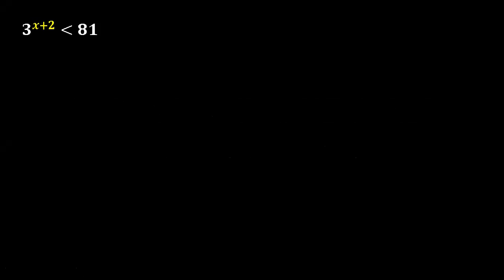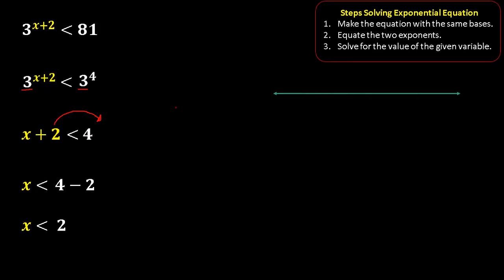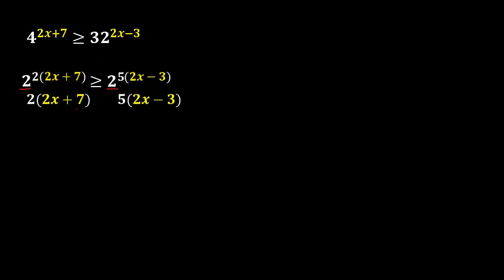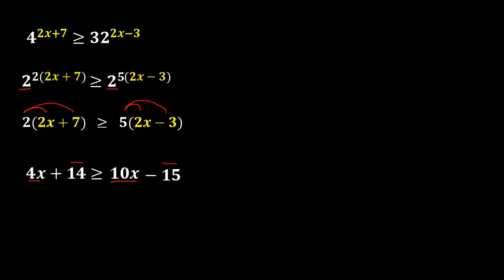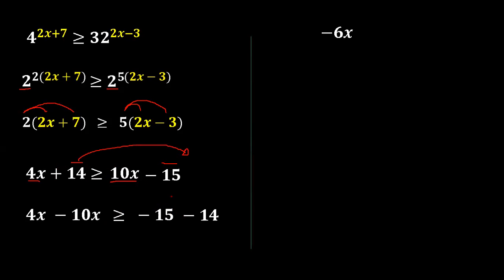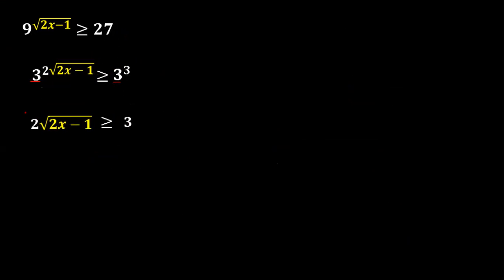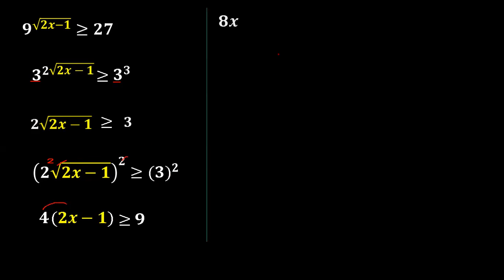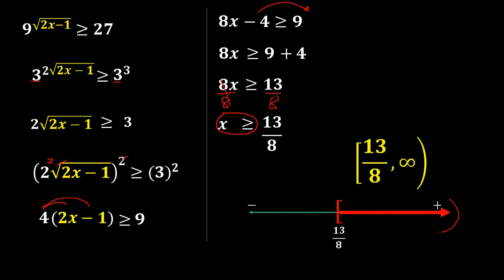General Mathematics - Exponential Inequalities